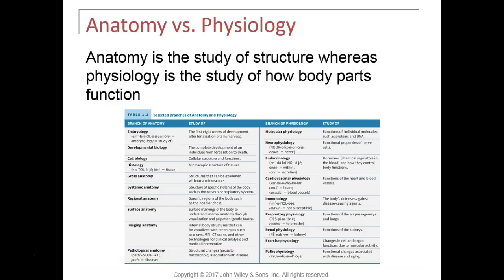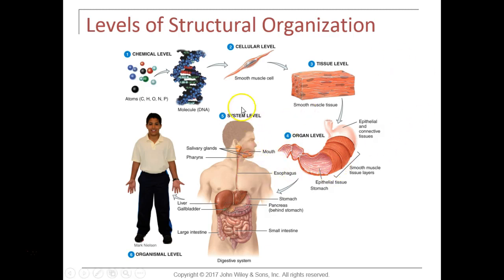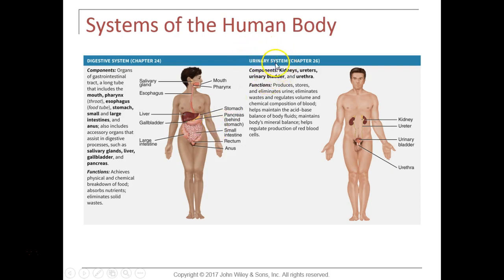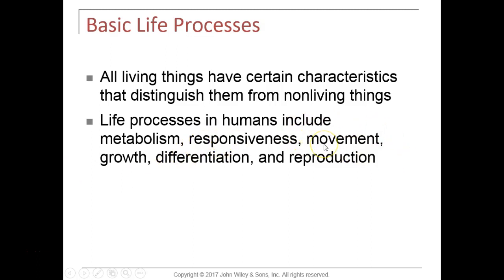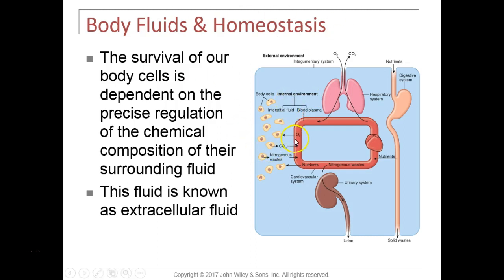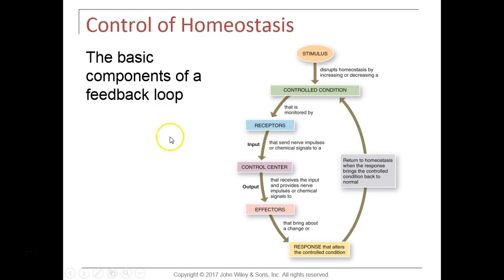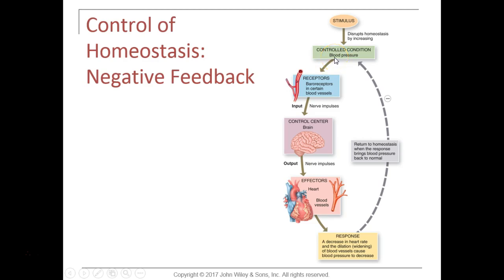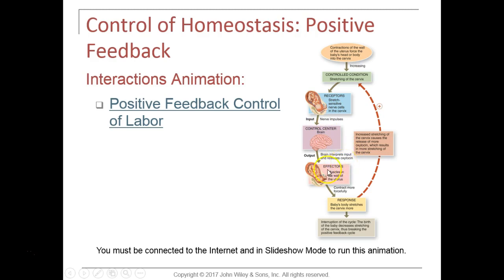Biol 251 Chapter 1 Lecture Video